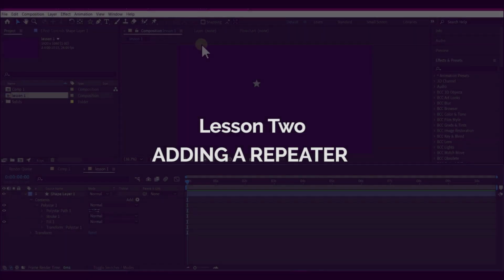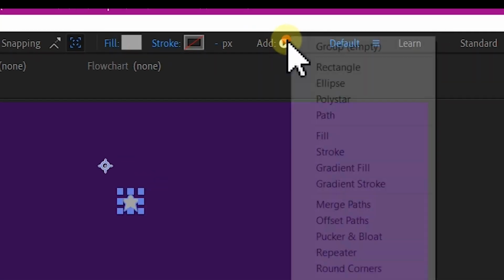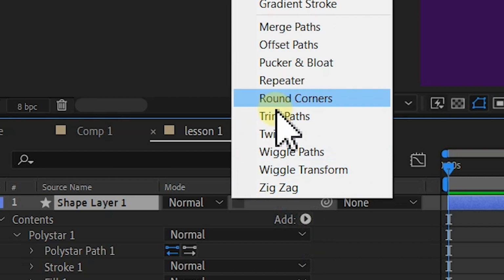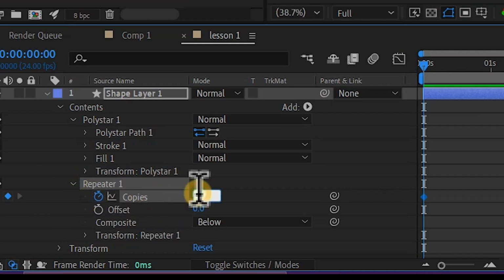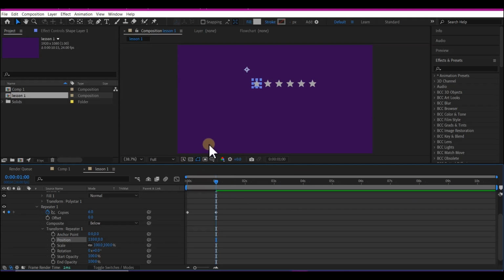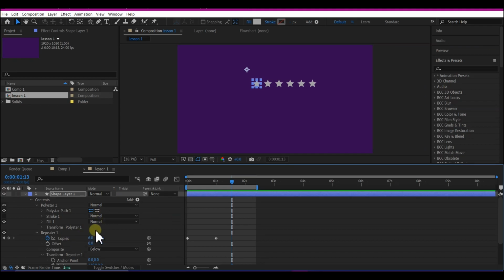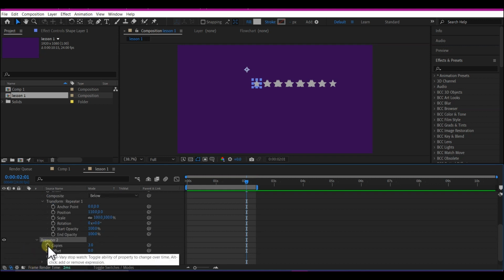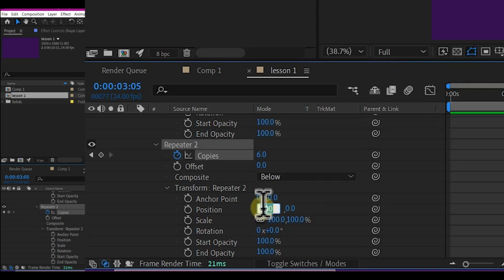Shape Layer Animation After Effects - Shape Repeater - Part 3 Adding A Repeater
In After Effects, the Repeater shape operator is a powerful tool for creating copies of a shape, path, or graphic element. It allows you to specify the number of copies, as well as the offset, position, and rotation values for each copy. You can use the Repeater to create complex patterns, backgrounds, and animations, as well as to add depth and dimension to your compositions. The Repeater can be found in the "Shape Operators" section of the shape layer's "Add" menu. It can be applied to any shape layer, text layer, or vector graphic in your composition. You can adjust the properties of the Repeater using the "Transform" properties of the shape layer, or by using the effect controls panel.